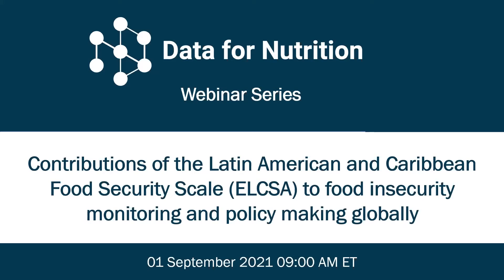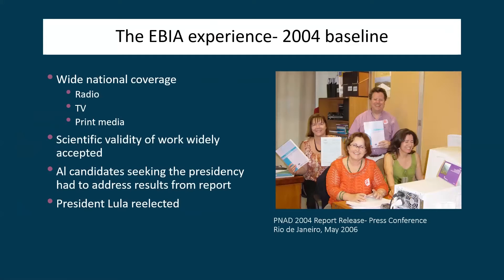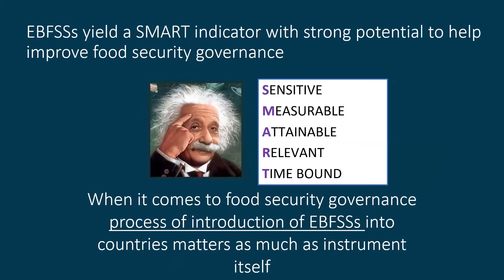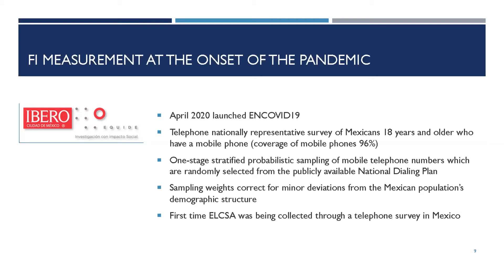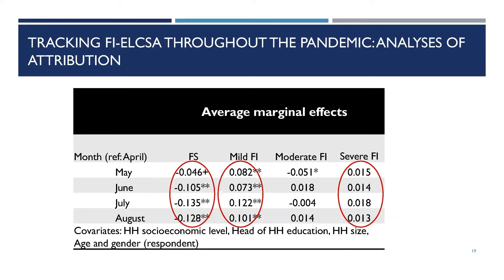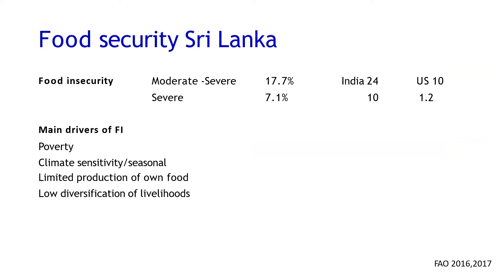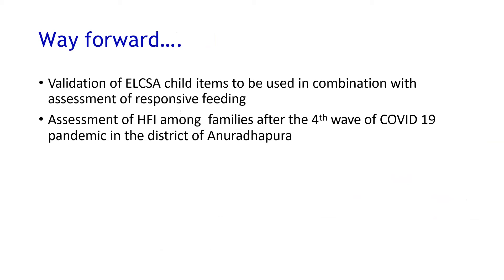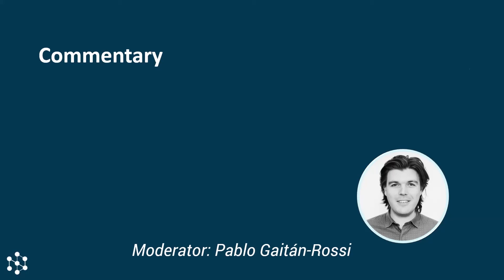Contributions of the ELCSA to Food Insecurity Monitoring & Policy Making Globally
Webinar Title: "Contributions of the Latin American and Caribbean Food Security Scale (ELCSA) to Food Insecurity Monitoring & Policy Making Globally"

This is the 4th webinar in the Data for Nutrition "Measuring Food Insecurity in the era of COVID-19" series.

The Latin American and Caribbean Food Security Scale (ELCSA) is an experience-based food insecurity scale originally created for Latin American and Caribbean contexts. Since its creation, its use has expanded globally and it became the basis for FAO’s Food Insecurity Experience Scale (FIES). Join us for a discussion of the influence of experience based scales on food security monitoring and policy making globally. Presentations will showcase examples of how the ELCSA has been used in Mexico and Sri Lanka. Confirmed speakers include Rafael Perez-Escamilla (Yale University), Mireya Vilar-Compte (Montclair State University), and Thilini Agampodi (Rajarata University of Sri Lanka). Commentary and Q&A moderated by Pablo Gaitán-Rossi (Universidad Iberoamericana) will follow presentations.